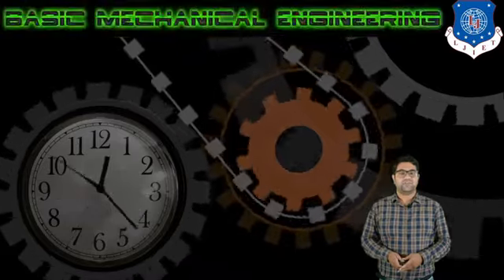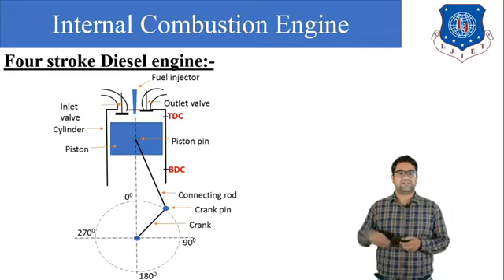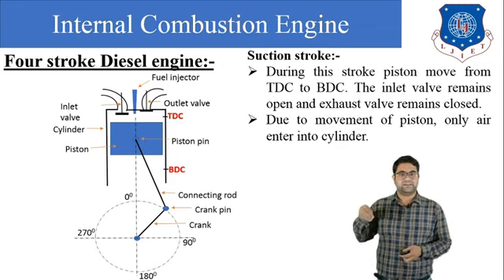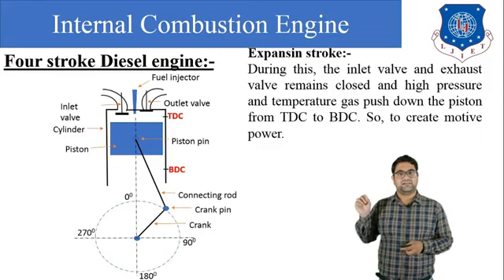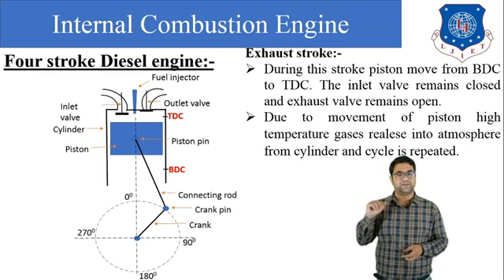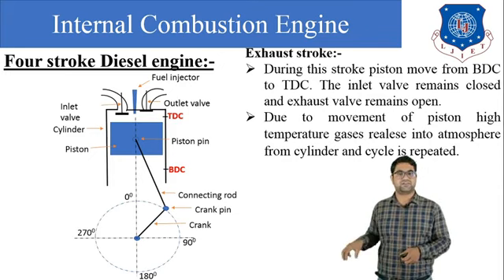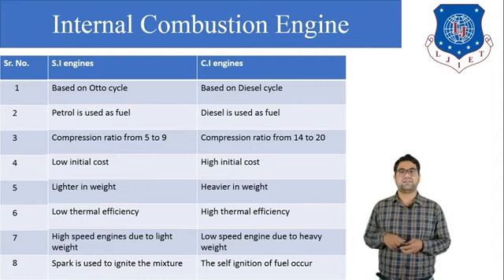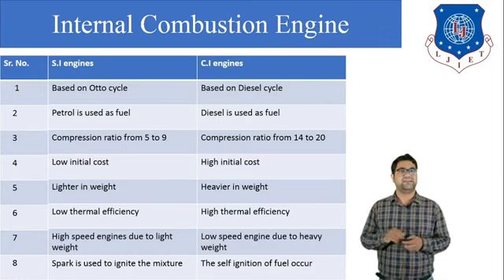Lec:-30_Four Stroke Diesel Engine I Basic Mechanical Engineering I First year Engineering